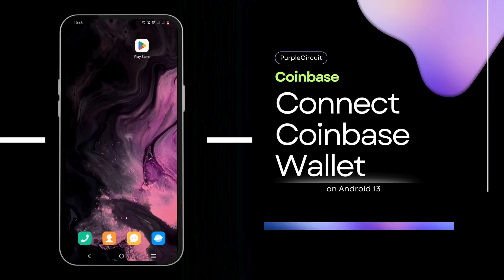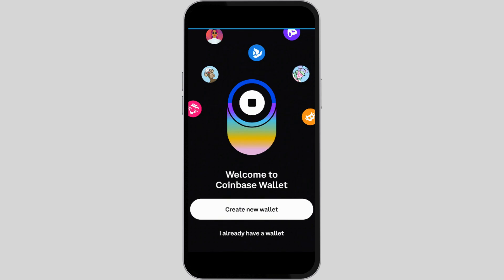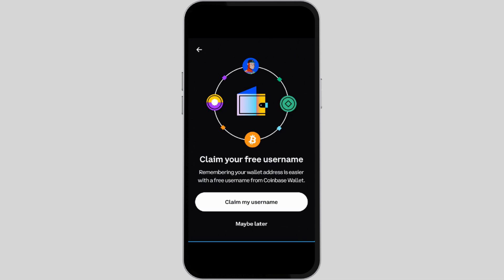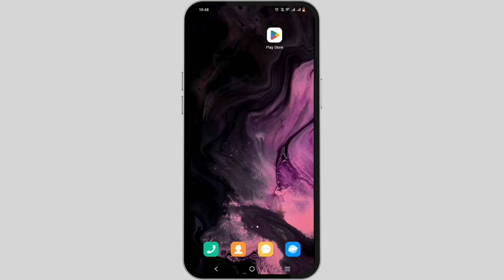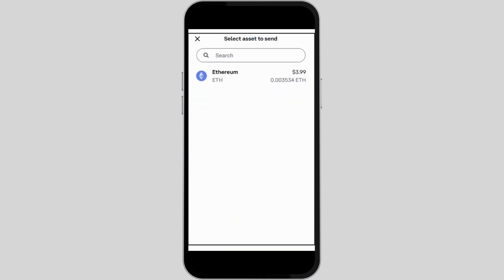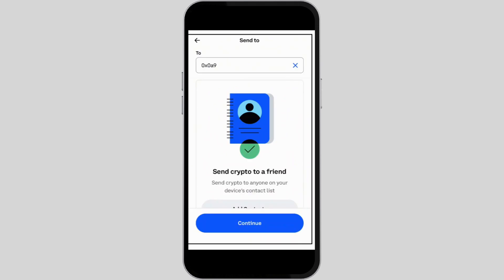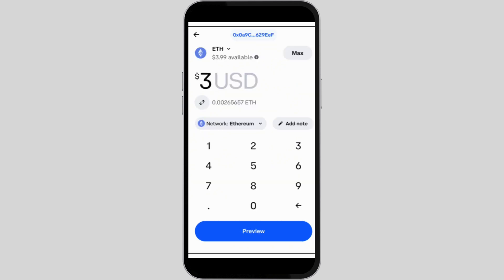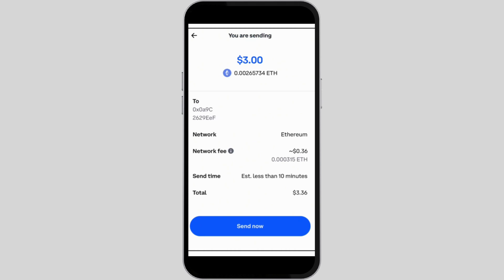How to Connect Coinbase Wallet to Coinbase & Transfer Crypto (2024)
Looking to link your Coinbase Wallet with your Coinbase account and easily transfer your crypto assets? This comprehensive guide walks you through the process step-by-step, ensuring a seamless and secure connection.

In this video, you’ll learn:
- Setting up your Coinbase Wallet
- Linking Coinbase Wallet to your Coinbase account
- Transferring Bitcoin, Ethereum, and other cryptocurrencies
- Tips for managing and securing your crypto assets

Connecting your Coinbase Wallet to your Coinbase account allows you to manage your cryptocurrencies more efficiently and transfer assets with ease. Our detailed instructions ensure you can confidently handle your crypto transactions.